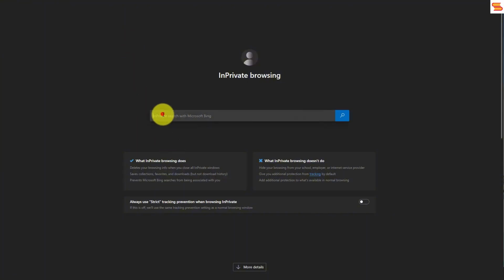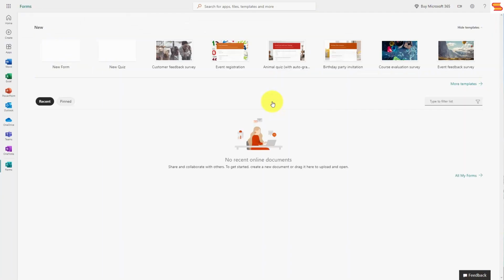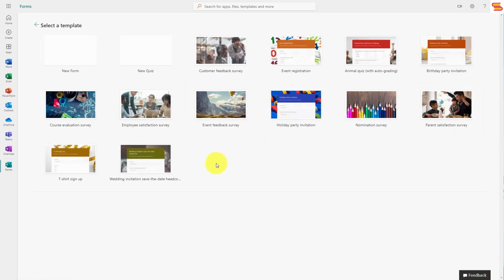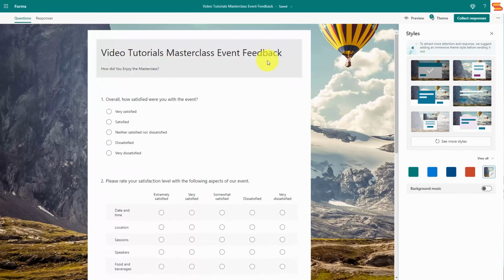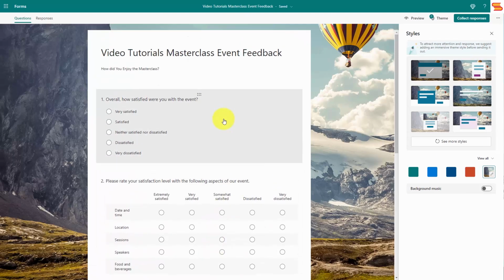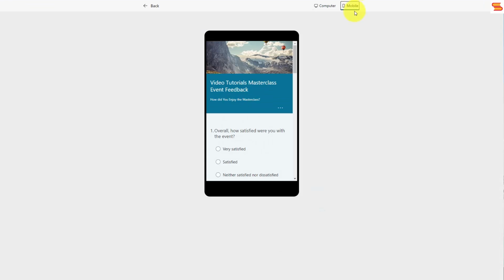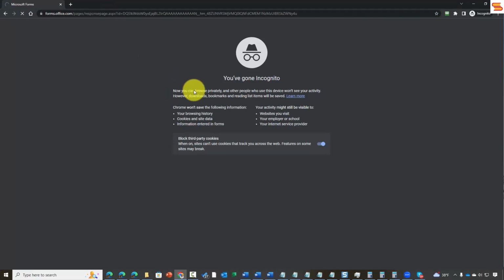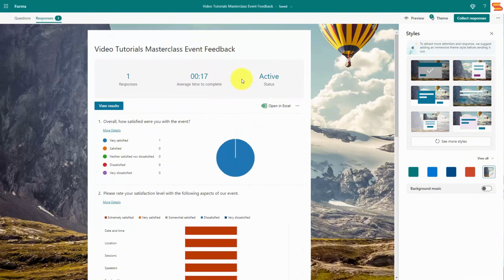Create Online Surveys & Forms with Microsoft Forms (Step-by-Step Guide) | Lesson 8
📊 Want to collect feedback, conduct surveys, or create quizzes? Microsoft Forms makes it easy to design professional forms & analyze responses in real-time.

What You’ll Learn:

✅ How to Create Forms & Surveys in Microsoft 365
✅ Adding Questions, Dropdowns, & Multiple-Choice Options
✅ Customizing Form Layout & Design
✅ Analyzing Responses & Exporting Data
✅ Embedding Forms in Websites & SharePoint

📝 Get real-time insights with Microsoft Forms!